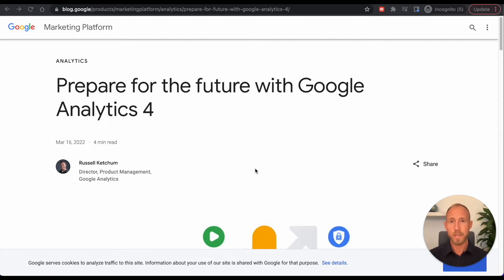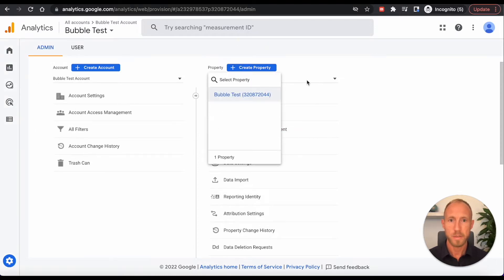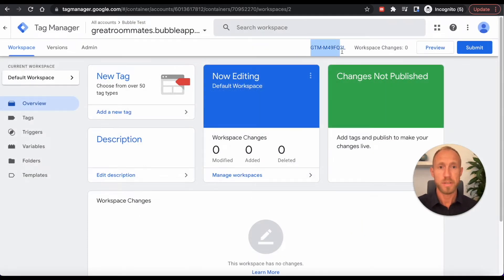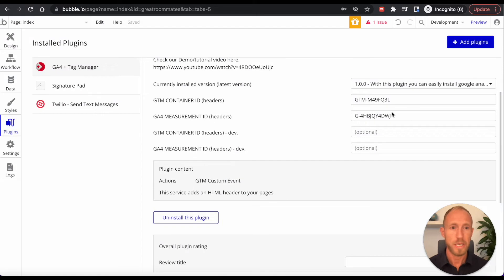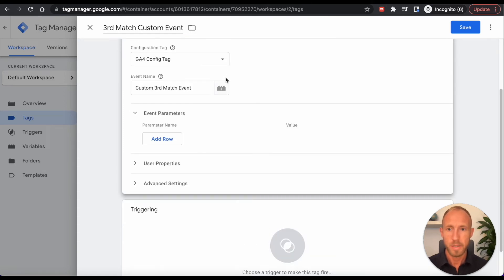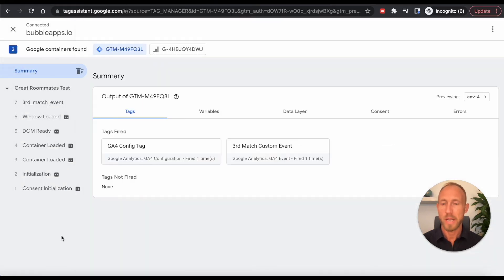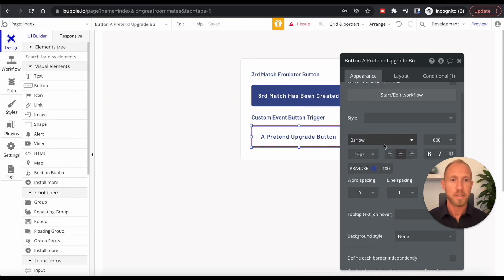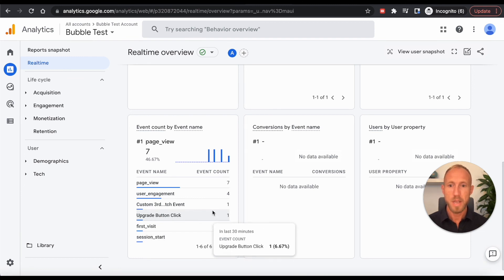Google Analytics 4 Bubble - Plugin Setup & Custom Event Tracking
Learn how to set up Google Analytics 4 in Bubble.io with bonus of installing Google Tag Manager.

Limited Time $10 one-on-one Consulting -

0:00 - Why Google Analytics 4?
1:10 - Install Google Analytics & Google Tag Manager Bubble Plugin
1:35- Create a Google Analytics Data Stream Measurement ID
2:40 - Paste Measurement ID into GA Plugin and You’re Done w GA-only Setup
3:50 - Google Tag Manager Bubble Setup
6:45 - Begin Custom Event Tracking Google Analytics 4 in Bubble.io
11:20 - Recap of our Custom Event Work
12:10 - A 2nd Way to Track Events in Bubble, Custom Button Tracking

If you’re looking for the quickest, most economical and least stressful way to build an app, you’re in the right place. At No Code Academy, we host an extensive range of videos and a complete app making course library.